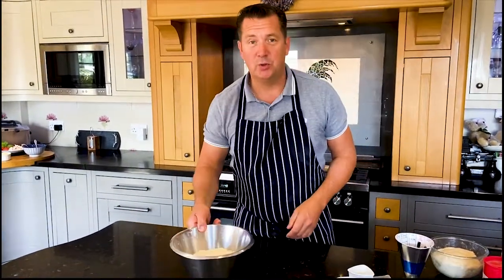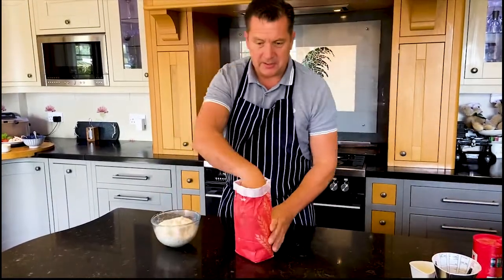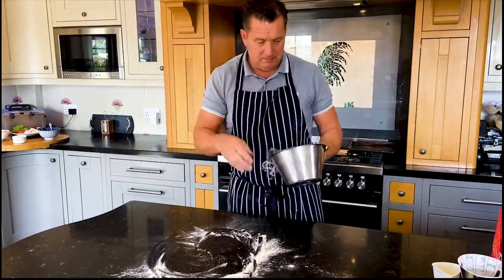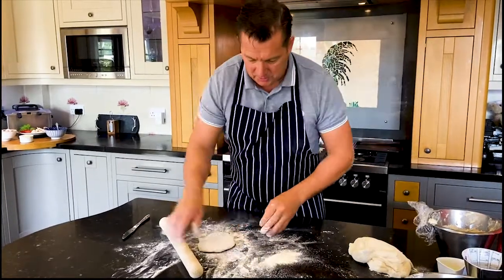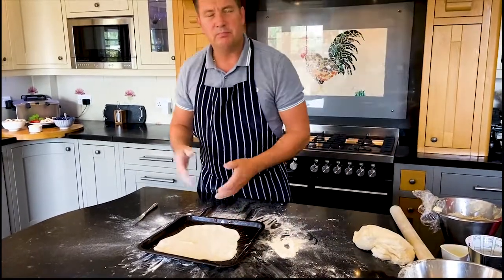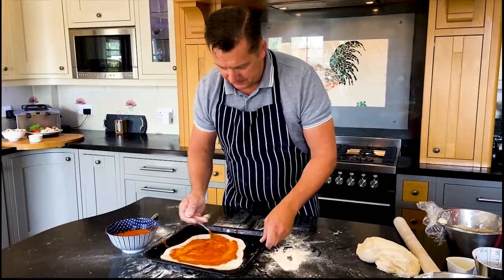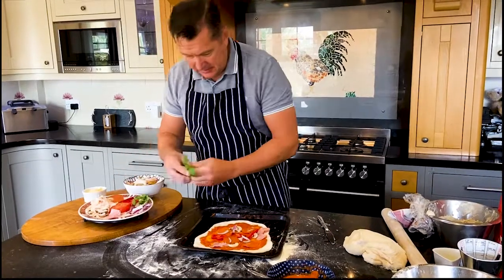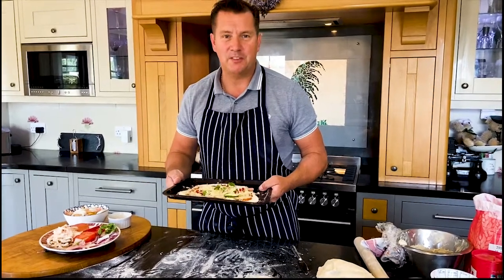Creating a Pizza with Professional Cookery Lecturer Stephen Robertson-Carswell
Watch as North Highland College UHI's, Professional Cookery Lecturer, Stephen Robertson-Carswell, shows how to make a tasty home-made pizza, in no time at all.

To book a place on our Virtual Open Week to find out more about Professional Cookery or any other courses with North Highland College UHI, please